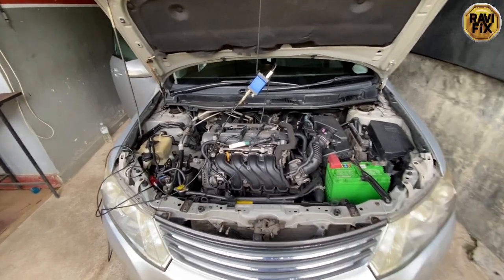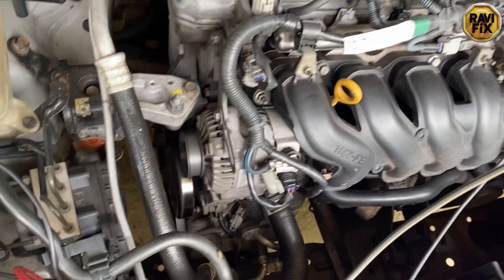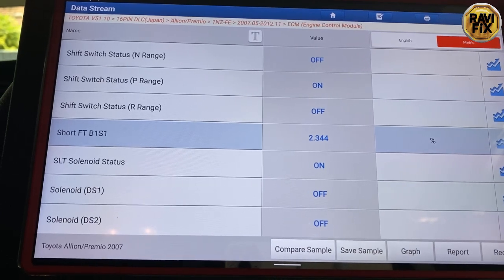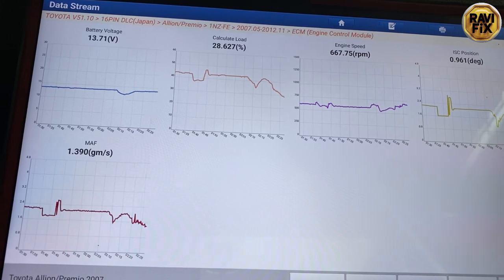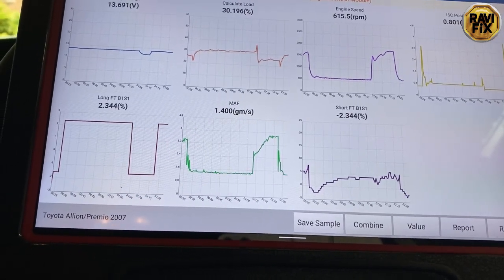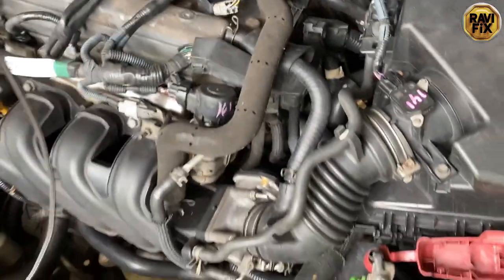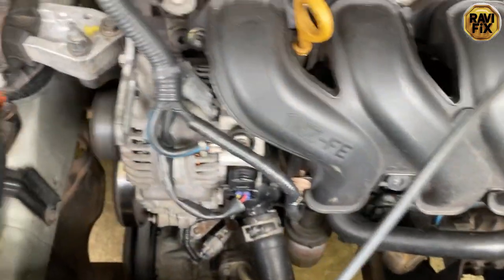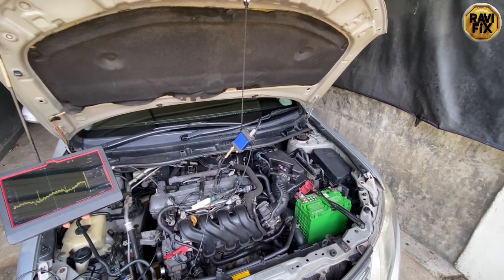Toyota Corolla Allion NZ260 2007 Rough Idle diagnosis with Alternator AC ripple test.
Customer complained this Toyota Corolla Allion 2007 car has annoying vibration at the idle. Few shops tried to figure it out and few parts in and no difference. Brought me this car and we diagnose it in our way. Just watch how we do it.